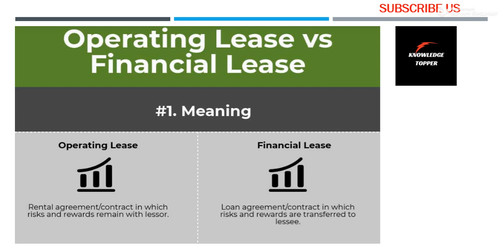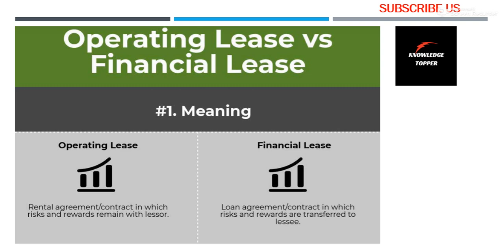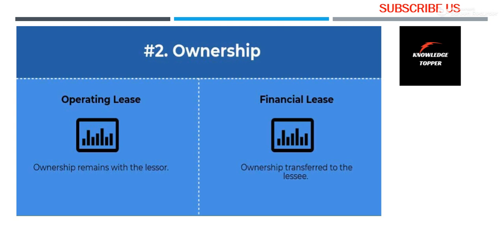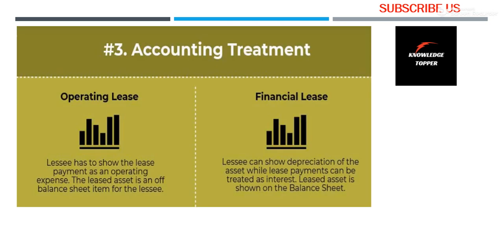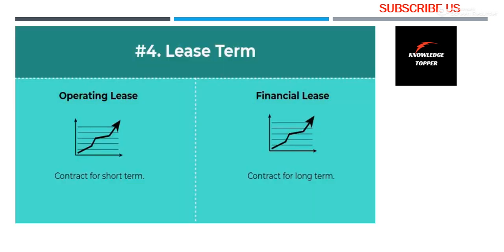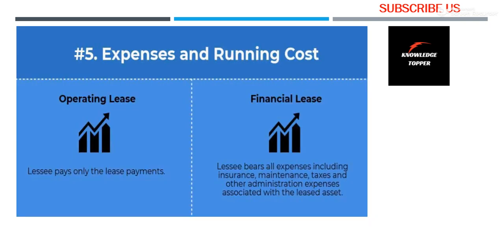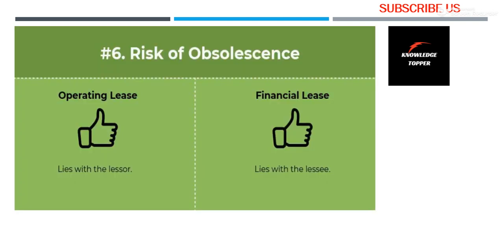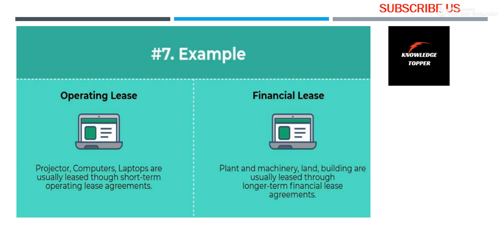Finance lease vs Operating Lease | Operating Lease vs Capital Lease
Complete explanation about finance lease vs operating lease or operating lease vs capital lease or operating vs finance lease by @Knowledge Topper with suitable examples.